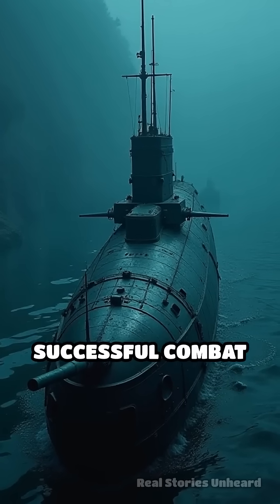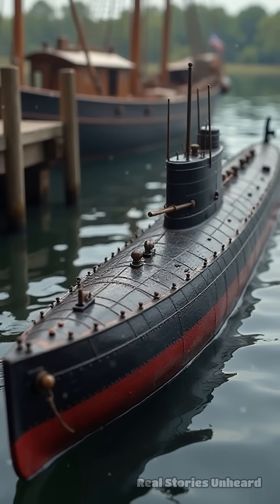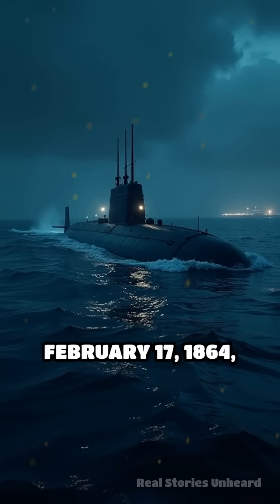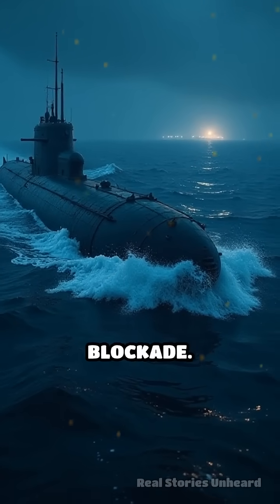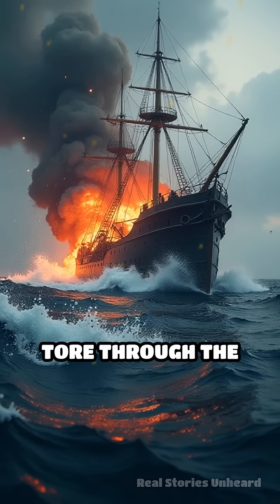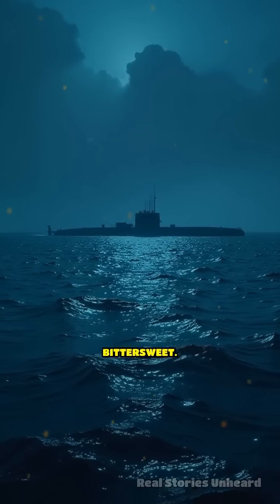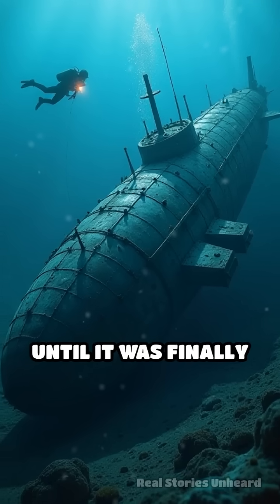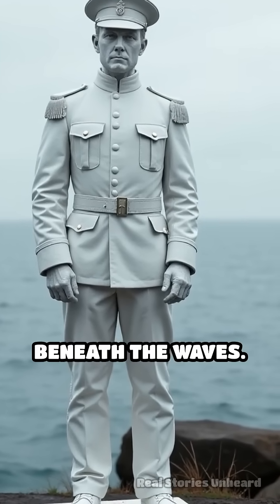The Secret Missions of the H.L. Hunley Submarine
Dive into the daring story of the H.L. Hunley, the world’s first combat submarine to sink an enemy ship!